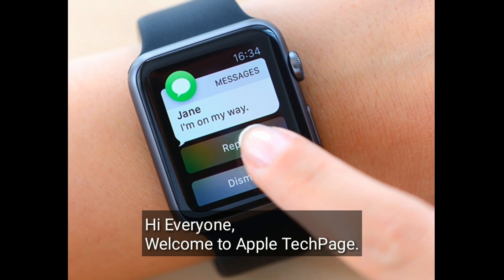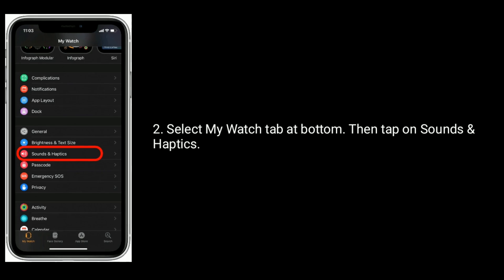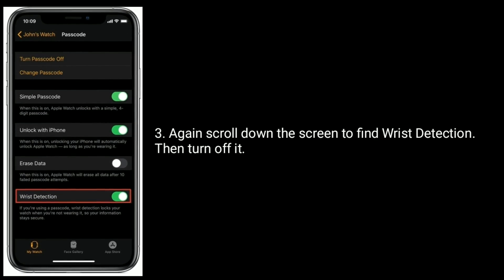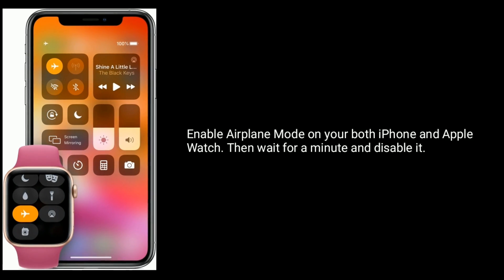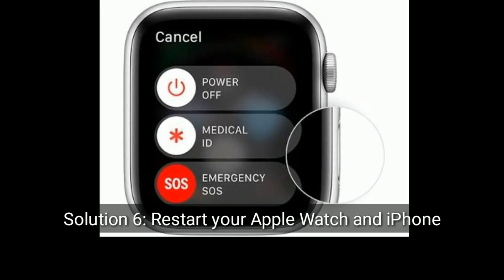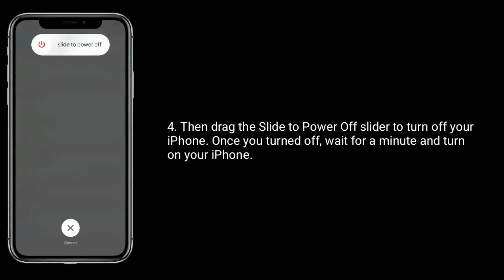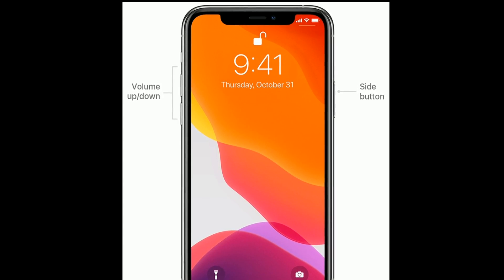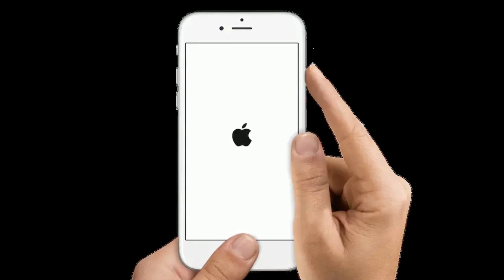Not Getting Messages Notifications on Apple Watch Series 3, 4 and 5 in watchOS 7/6 [Fixed]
Apple Watch not getting notifications in watchOS 7, how to fix not getting Snapchat Notifications on Apple Watch, Apple watch Instagram notification stopped working in watchOS 7, Apple Watch notifications not working in watchOS 7 update, Text Messages Notifications Not Working on Apple Watch.